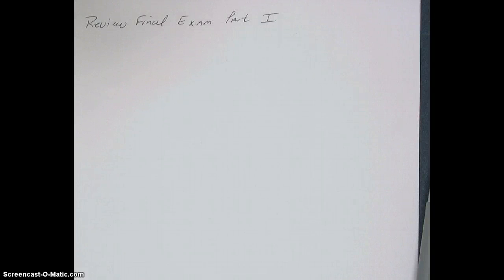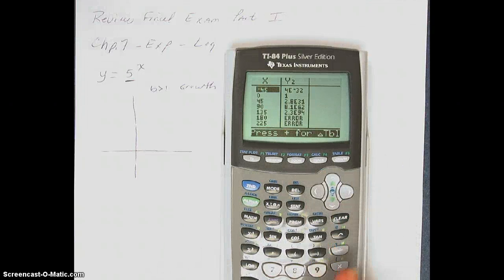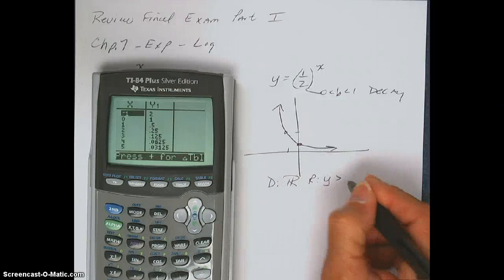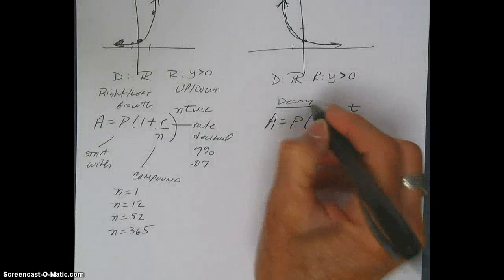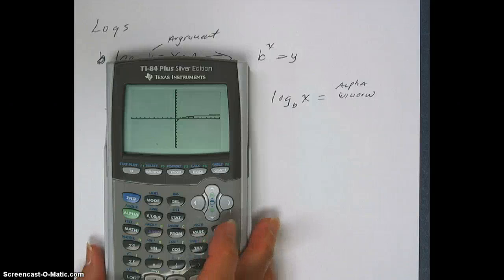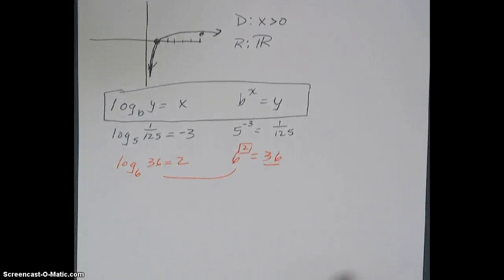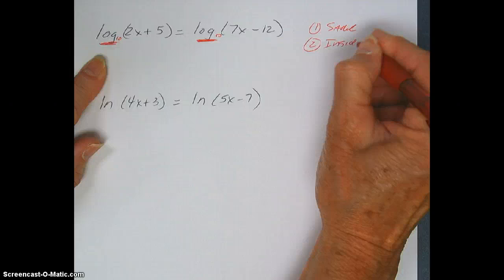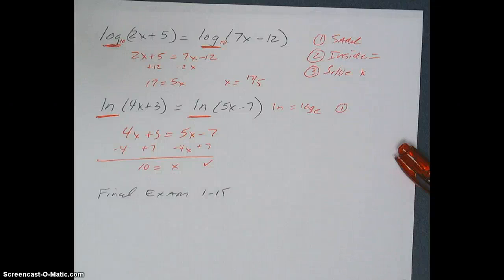Review final Exam Part 1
notes for 1-15 reiview